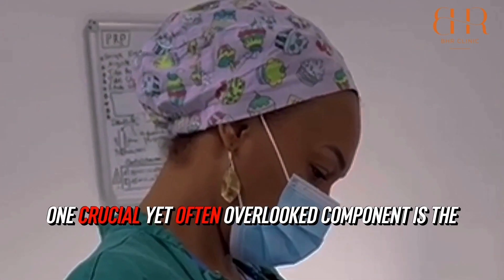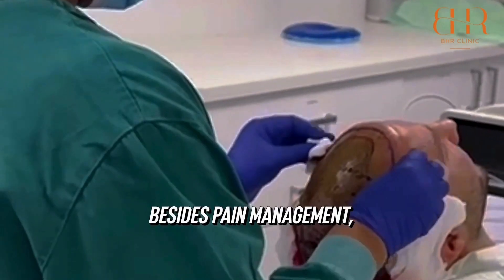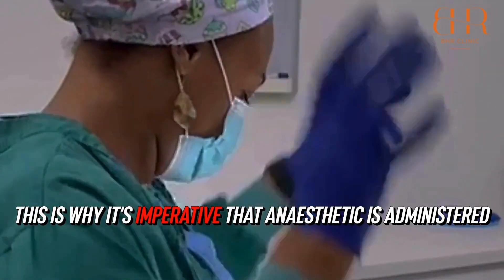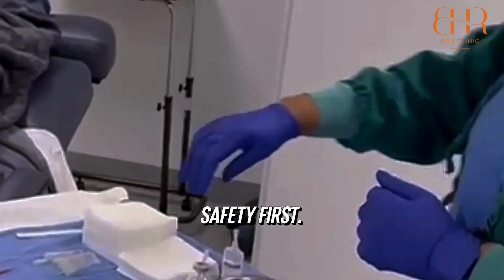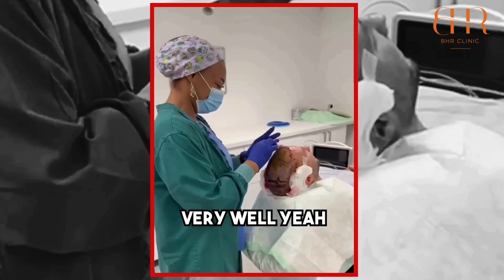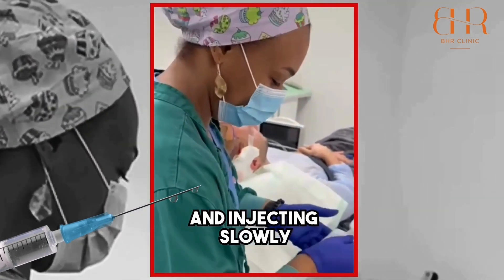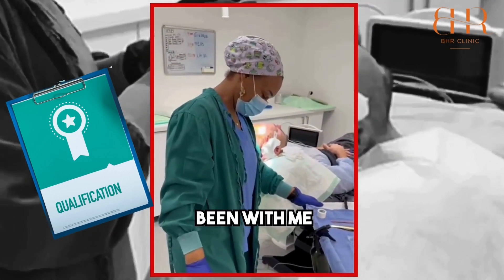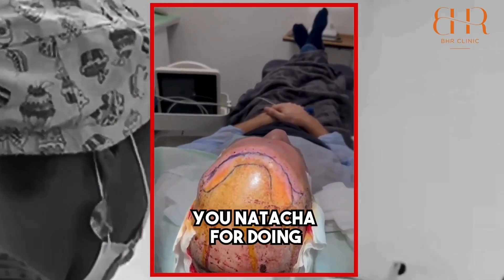UNKNOWN FACTS : Anaesthesia In Hair Transplantation, A Double Edged Sword!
Learn about the important role of anaesthesia in hair transplantation procedures. It really is key in contributing to the overall success of the transplant but often over looked.

Anaesthesia is vital to ensure a comfortable and pain free experience in hair transplantation, from preparation to usage during the surgery. It is key in calming the patient, numbing pain, limiting movement and bleeding, lifting the skin for the surgery to be precise and so on. Most take it for granted but there are also real dangers from toxicity to even death, if not administered properly and some stories of this happening hitting the press last year.

Remember a hair transplant is a medical procedure and needs to have medically qualified staff, doctors and nurses, throughout, so take this into account when budgeting for surgery.

Gain valuable knowledge in this important aspect of hair transplantation. Watch now to enhance your understanding of this crucial topic.